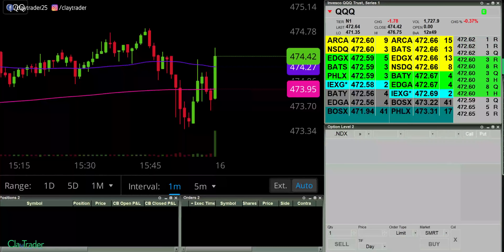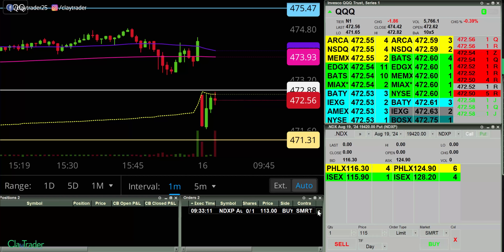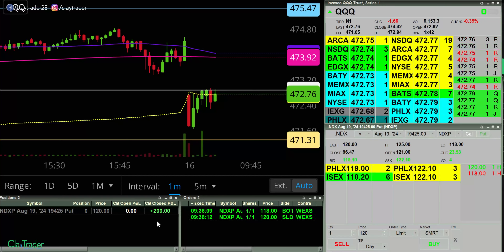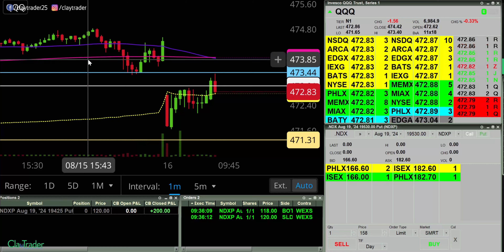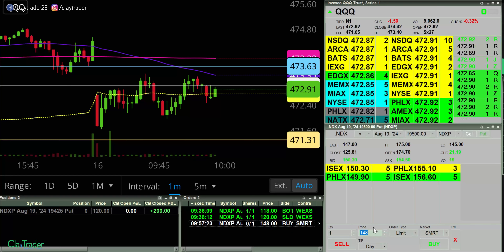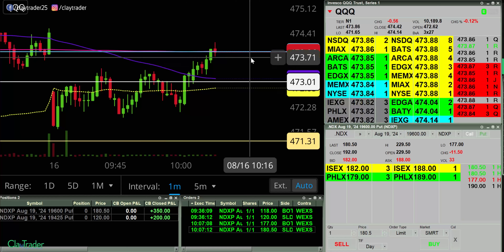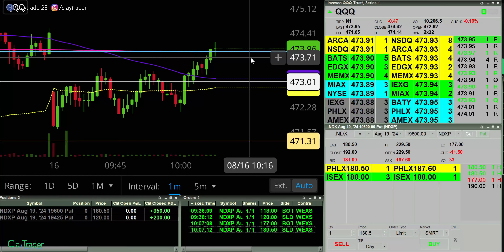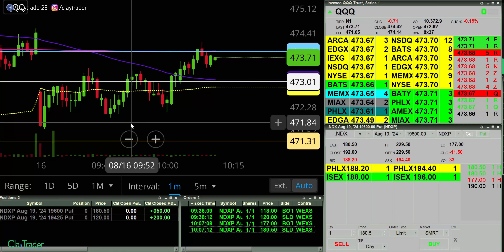[LIVE] Day Trading | $550 Side Hustle (only 40 minutes!)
In this video, I take you along for a quick trading session where I managed to pull in $550 in just 40 minutes. It’s all about finding those small but consistent wins and balancing it with the freedom of time, especially when you have multiple streams of income. I walk through my thought process, adjusting strategies on the fly, and share how I manage to keep it simple with options trading. This isn’t about chasing every trade, but knowing when to take what the market offers and moving on with your day. If you’re curious about how I do it or want to learn more, stick around and let’s dive into the world of options trading together!

Video Chapters:
(00:00) - Introduction and Market Opening
(01:50) - First Quick Trade and Market Strategy
(05:30) - Adjusting Trades and Managing Risk
(09:00) - Wrapping Up the Trading Session
(12:00) - Reflections on Time Freedom and Trading as a Side Hustle